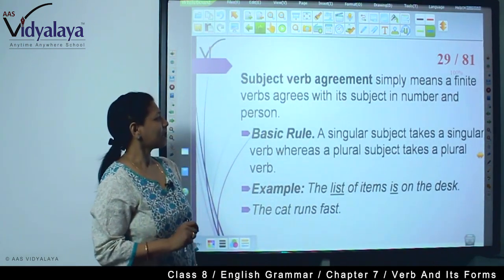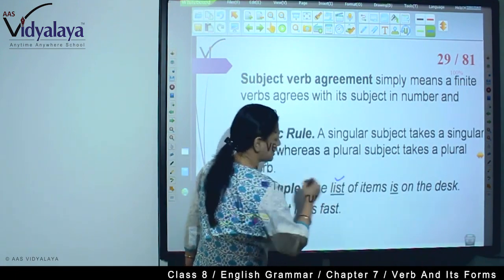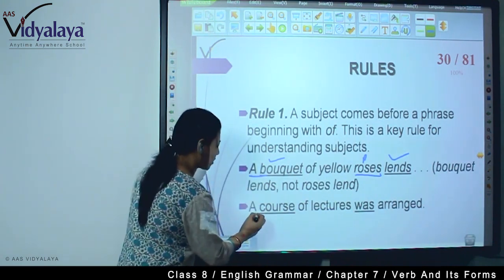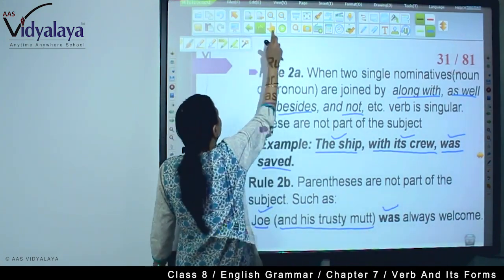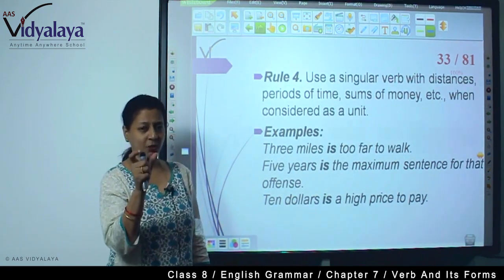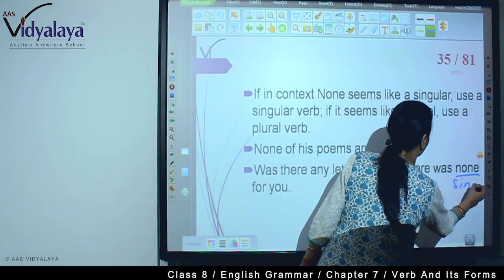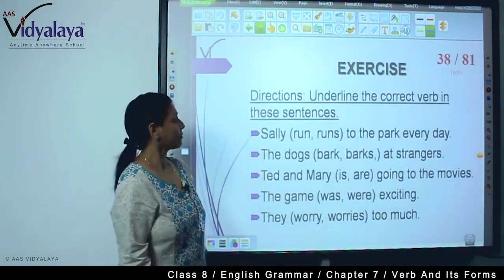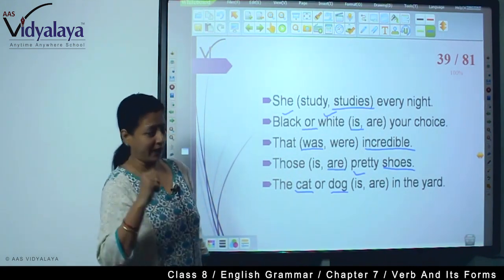75 Class 8 English Grammar C7S3 - Verbs & Its Form - Subject & Verb Agreement